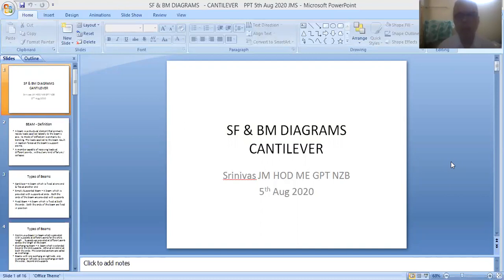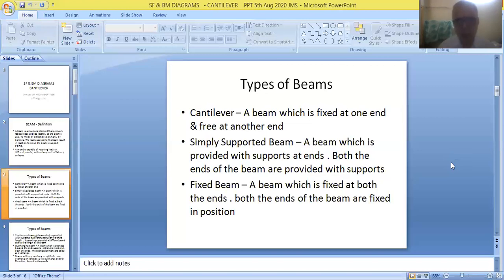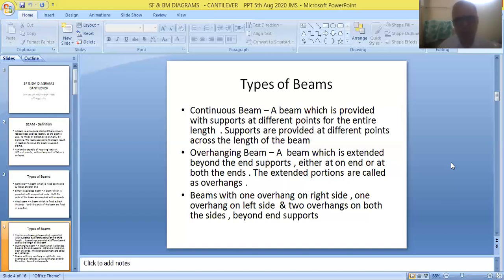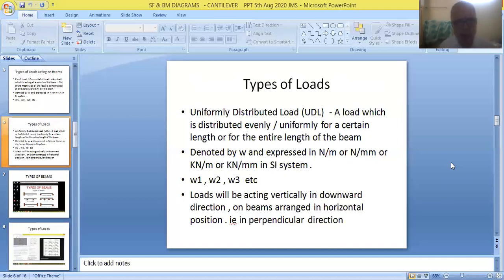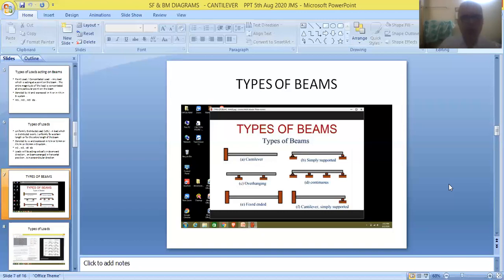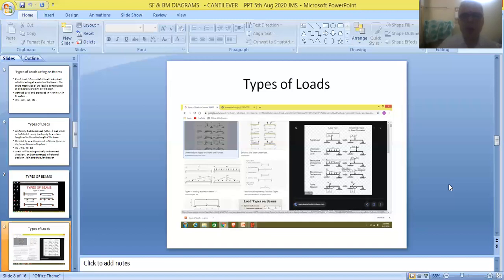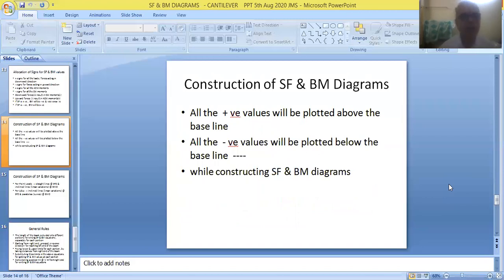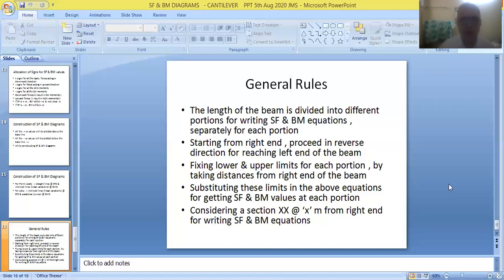BEAMS & LOADS SFD BFD VIDEO Aug 5th 2020 JMS